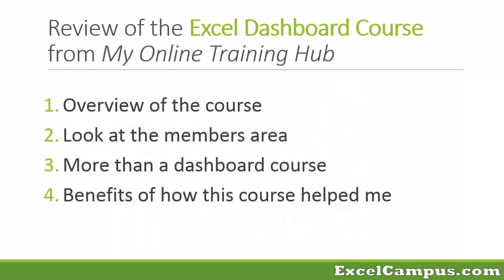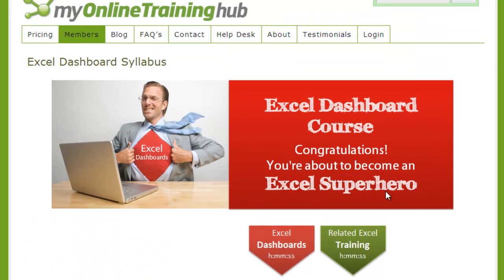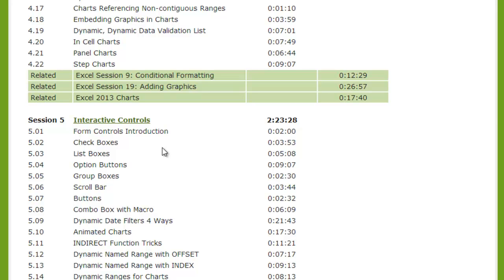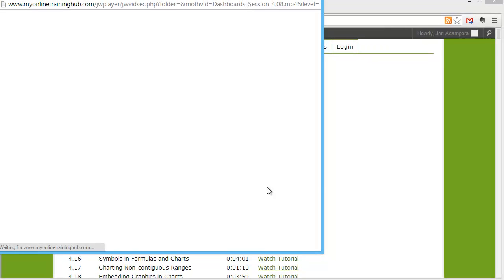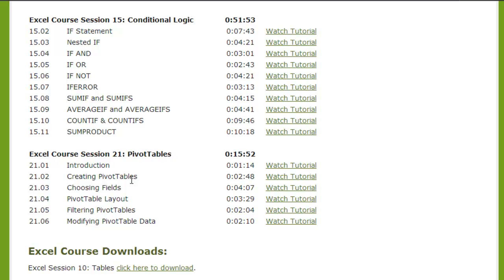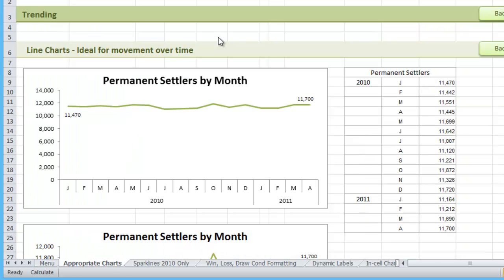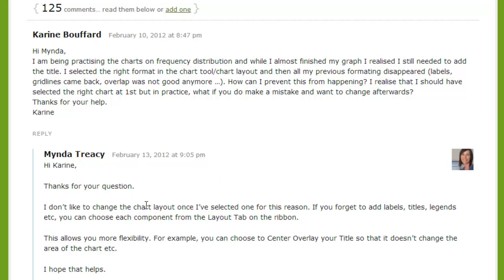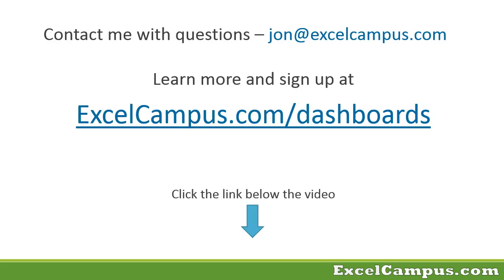Excel Dashboard Course Review - My Online Training Hub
This review of the Excel Dashboard Course takes a look at what you can expect from the self-paced online video course.  I show the members area of the course and all the great content and benefits of being a student.  Anyone from a beginner to advanced level can take this course and feel confident that they will be an Excel Superhero after completing it.